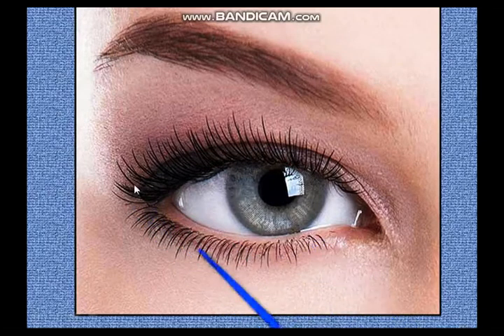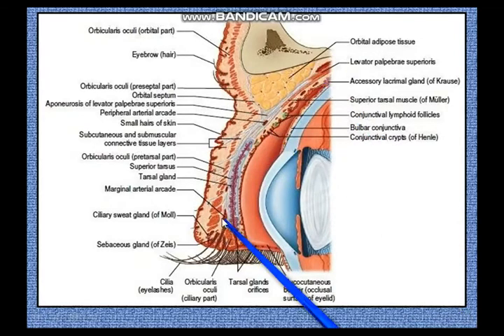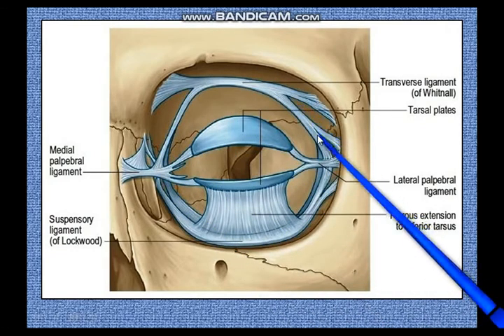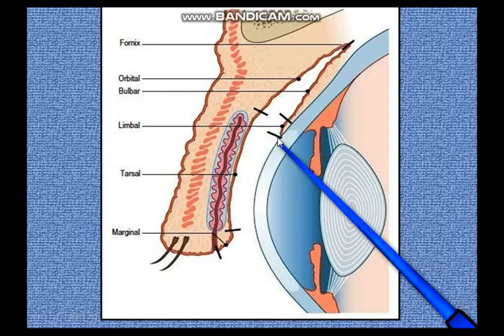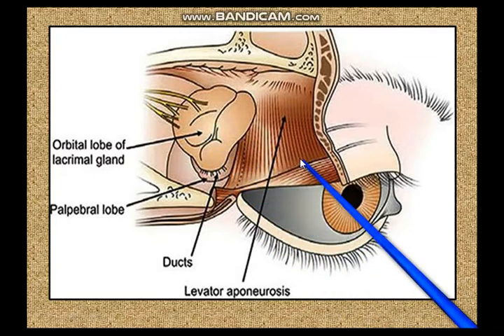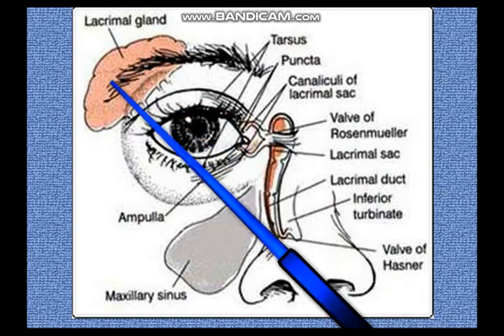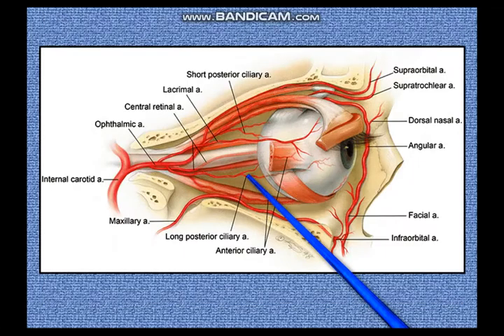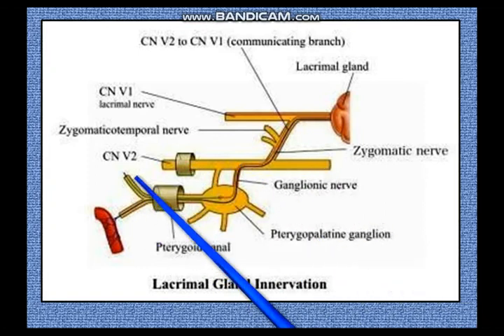Dr. Arunabha Tapadar's Anatomy Class - Eyelids & Lacrimal Apparatus